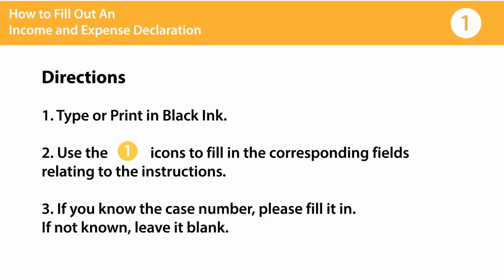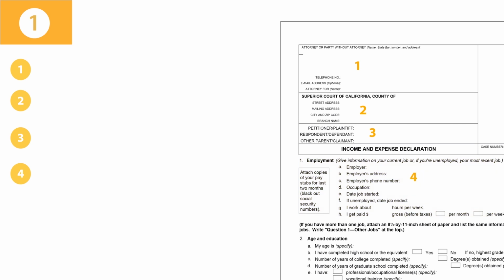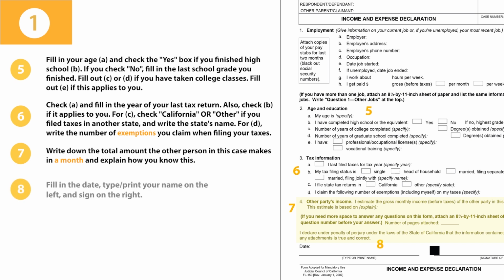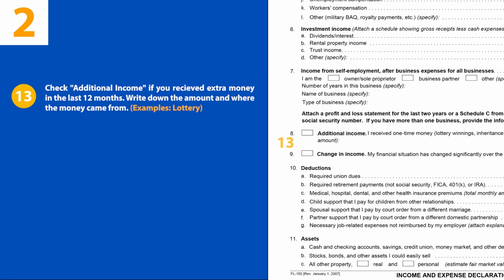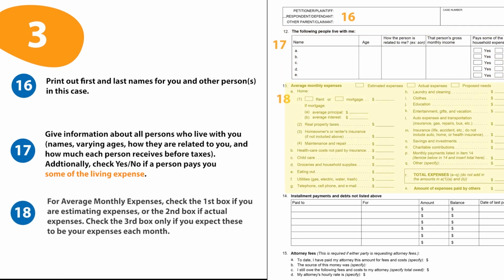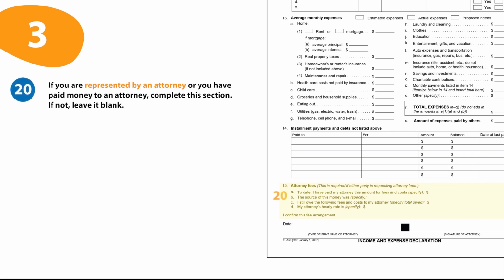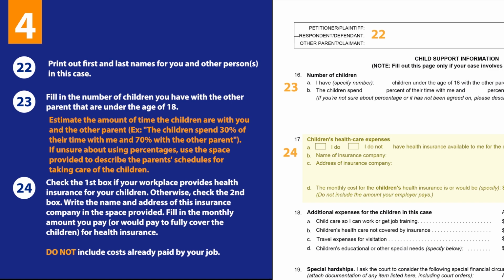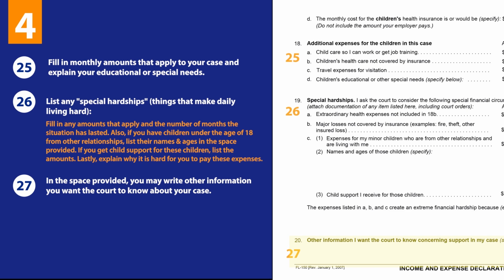DCSS I&E update